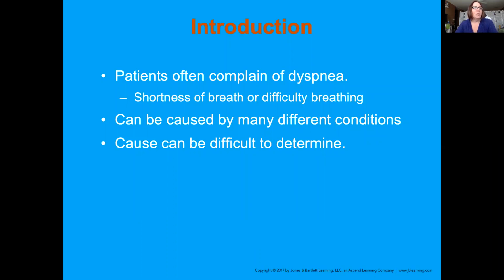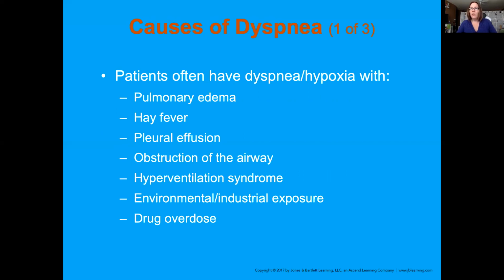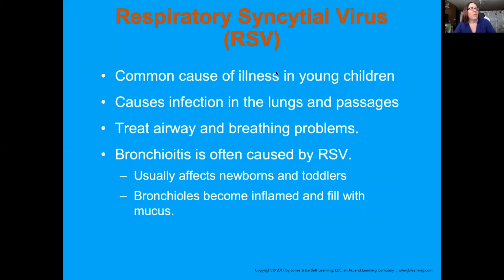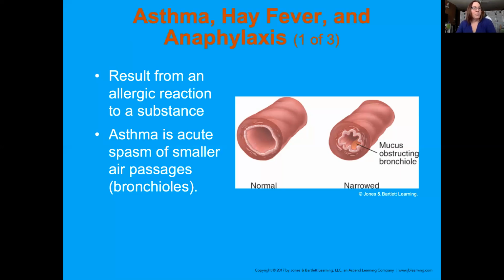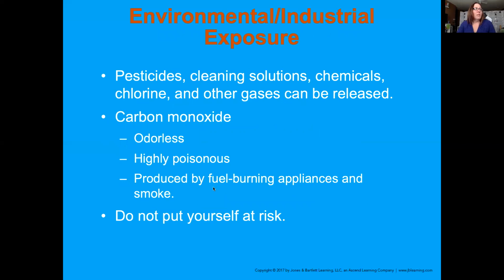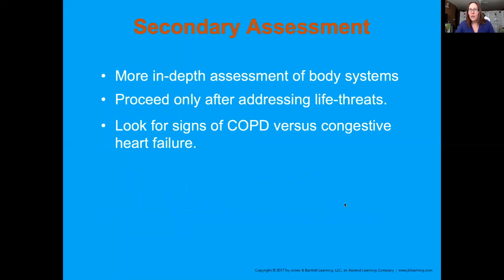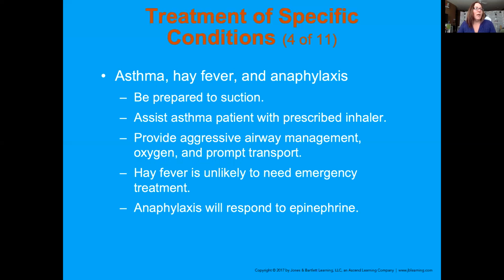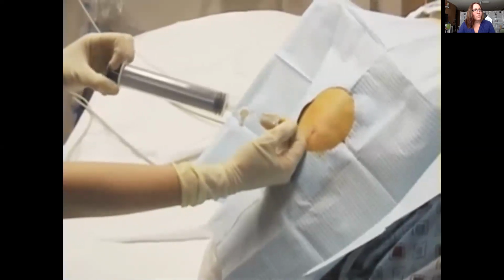Chapter 15 Resp Emergencies